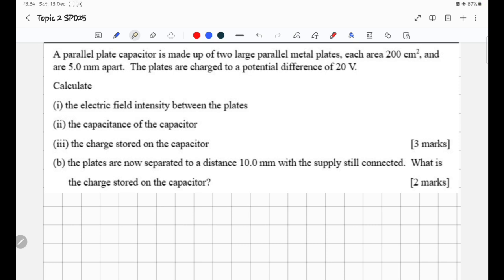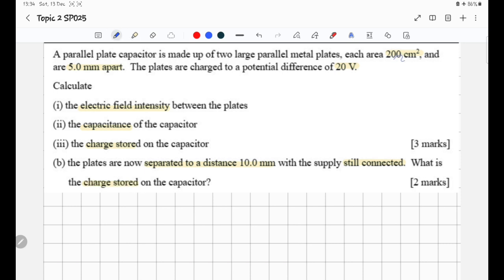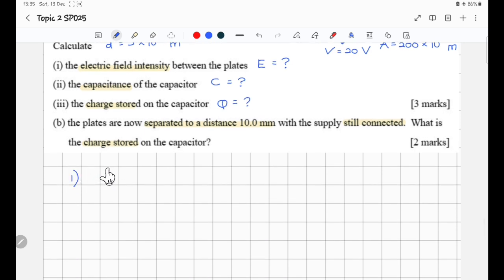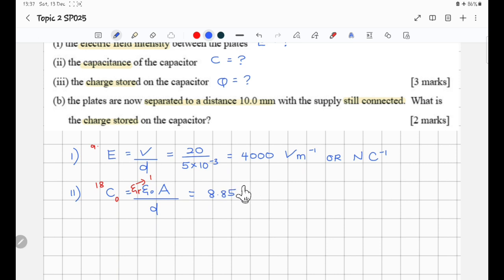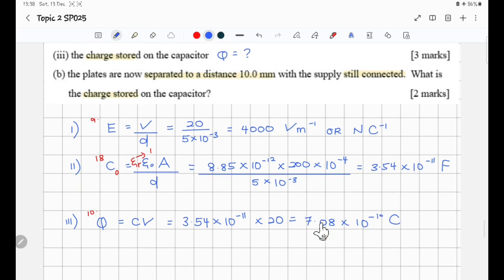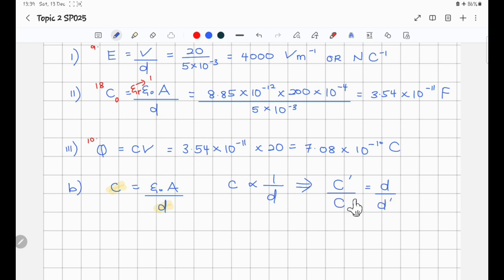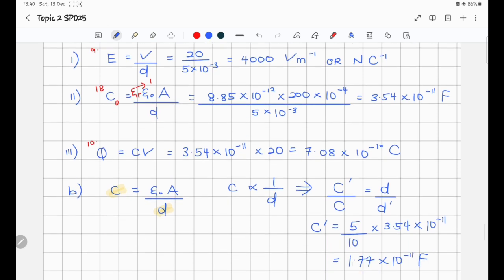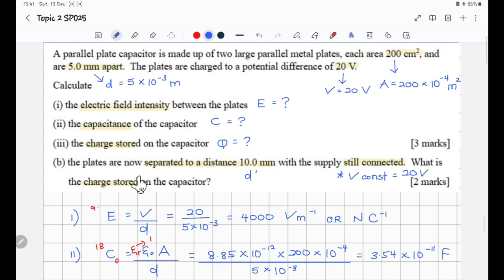SP025 TOPIC 2 - 2.3 (part 2)